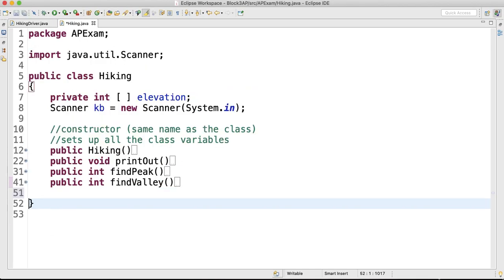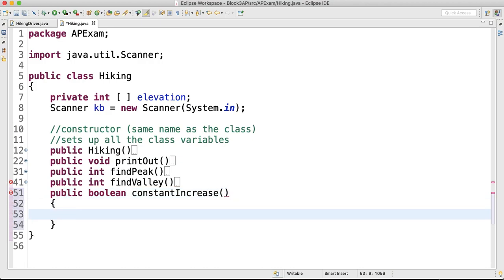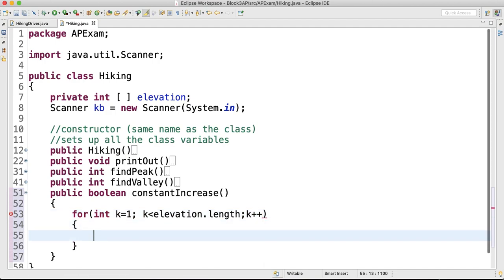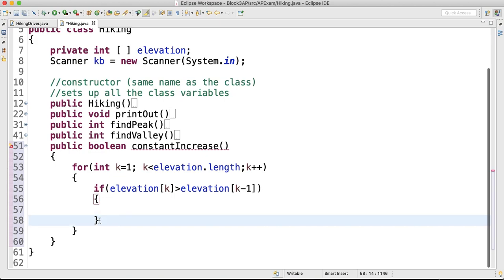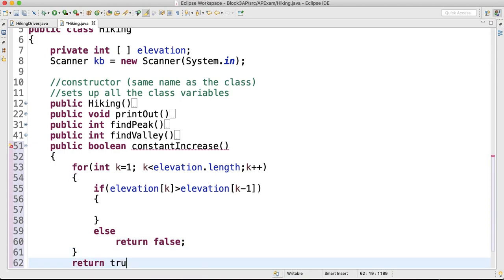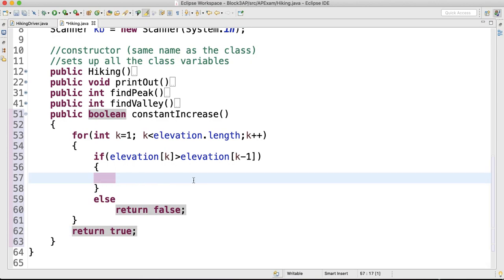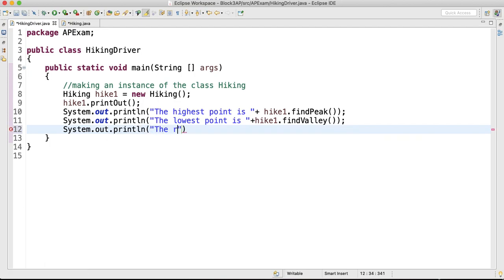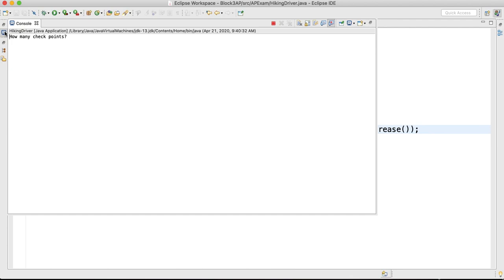Hiking 3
A Hiking program in Java dealing with classes, objects, and arrays.